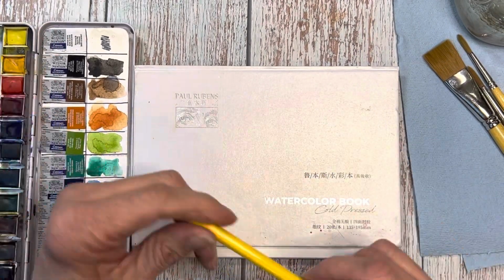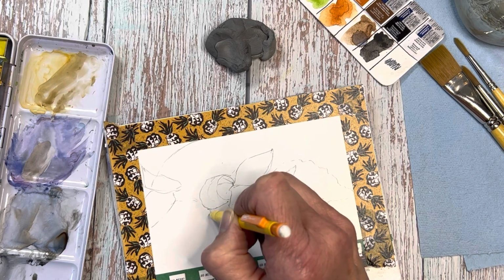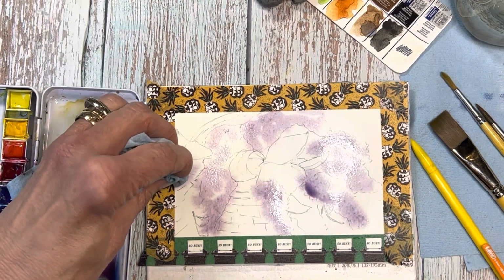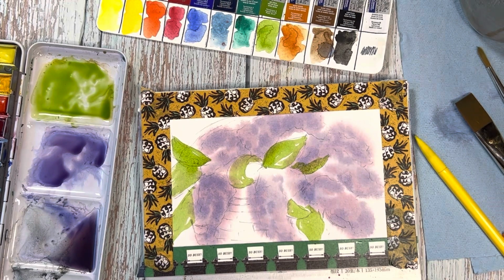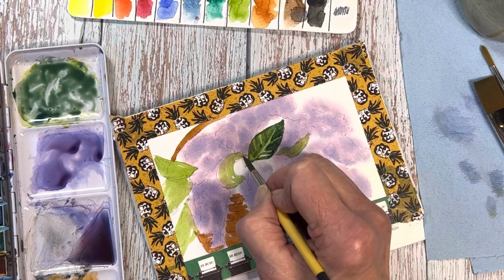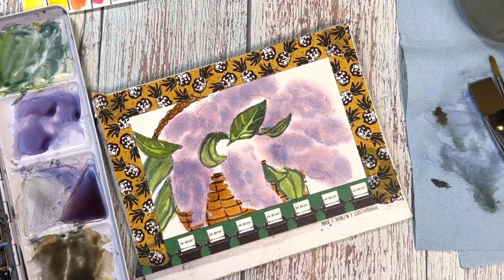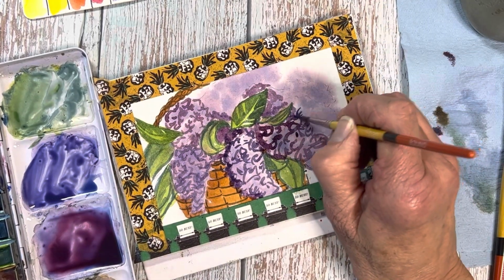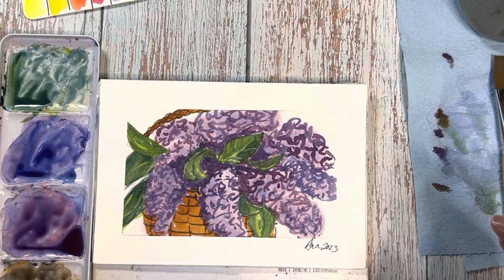Learn to Watercolor: Beginning Watercolor Lesson 15: Basket of Lilacs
Learn how to watercolor!

In this series of 15 weekly videos, I will walk you through the steps you need to begin your watercolor journey!
If you have a few miles on your watercolor journey, this series might be beneficial to you to help you “reset” your artistic vision or get out of artist’s block!

LESSON 15: BASKET OF LILACS IN A LOOSE, EXPRESSIVE STYLE
Link to reference photo submitted to Pixabay by RitaE:

Any commission earned through your purchase will go directly to sustaining and growing Art on the Creek.  It will allow me to continue to create video tutorials and art supply reviews for you here on YouTube.  I can't thank you enough for your support! I hope this channel brings you as much joy as I have creating it for you.
Paul Rubens Store on Amazon US::
Princeton Snap Watercolor Brushes:
The set of half pans is no longer available at this time.  Here are the same paints in a different configuration: Winsor Newton Cotman Sketchers Pocket Box
Kneadable Eraser and Colored Pencils: Prismacolor Store on Amazon US::
For the fine liners: Kuretake on Amazon US
Bic Clic Pencils
These erasers are sold in fewer quantities, but they are good to have and at publication, this is the least expensive way to purchase: 10 ct Hi Polymer Erasers
Drafting Tape
Ranger Heat It Craft Tool:
Sakura Gelly Roll Classic Gel Pen in white: